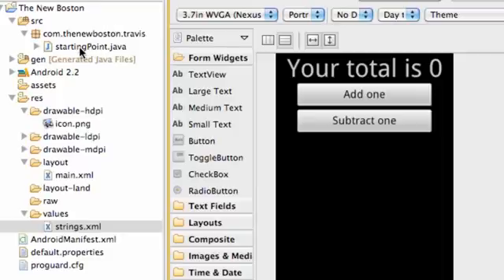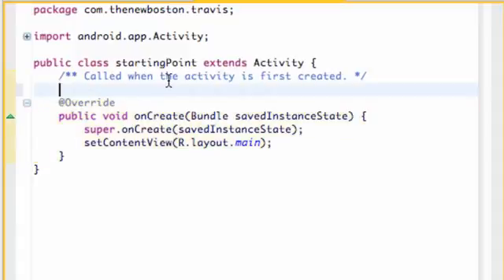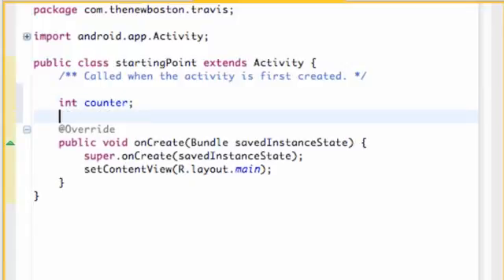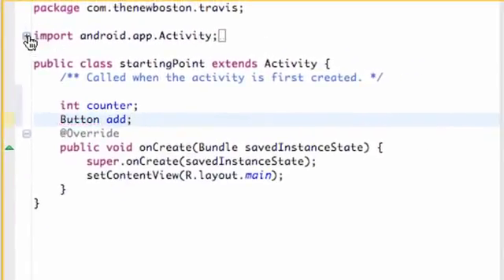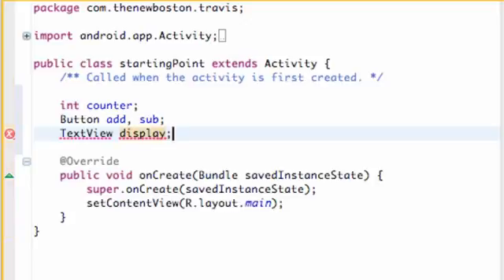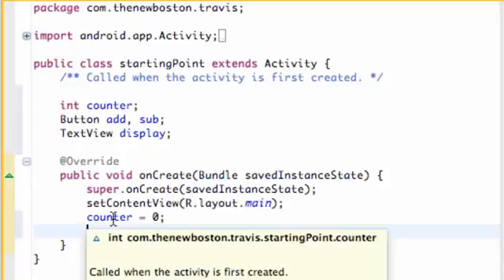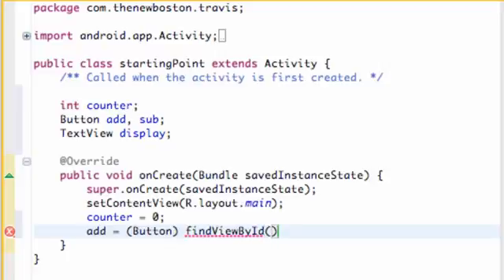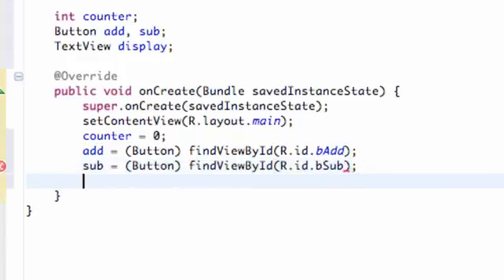Android Application Development Tutorial 8 (setting up variables and referencing xml ids)